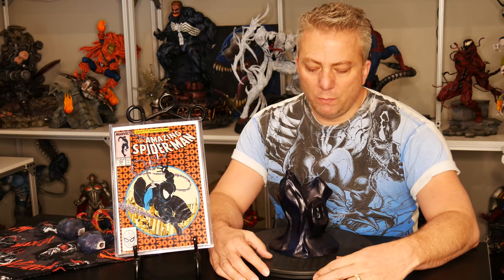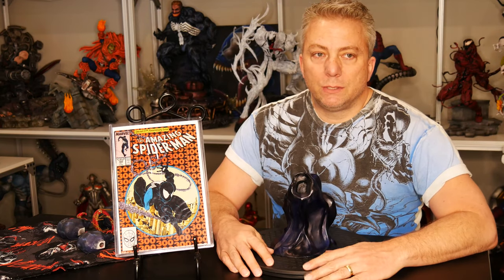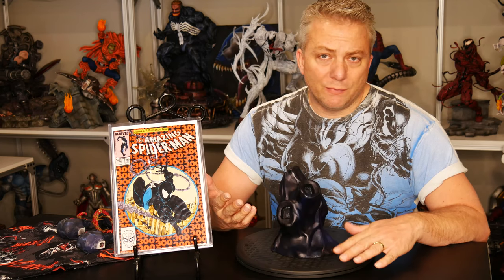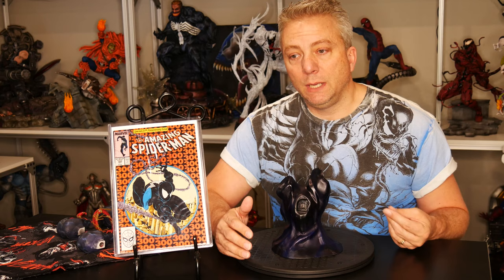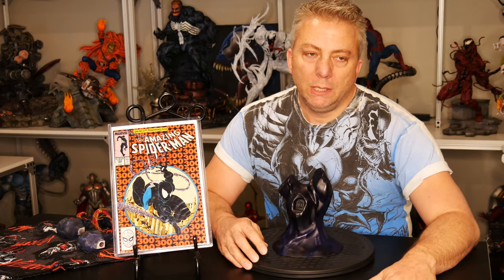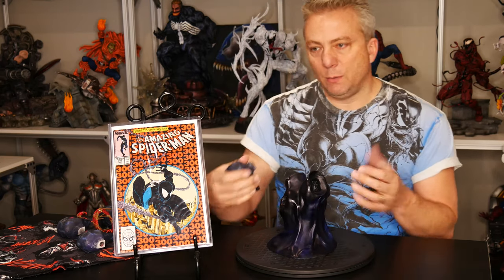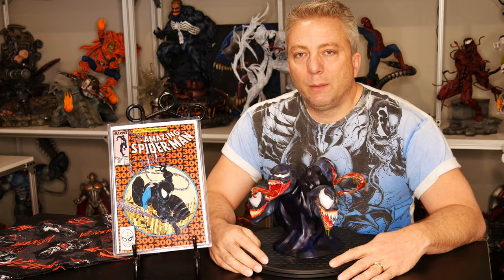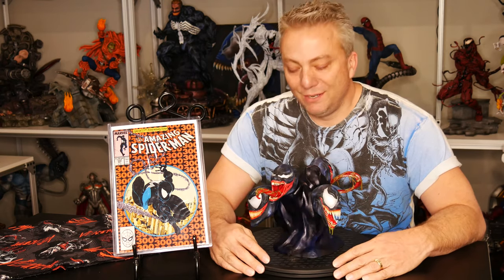Venom Sculpture! How to hold all 4 heads.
Hey Everyone!
This is the sculpture I made to hold the 4 extra Venom heads for my statue.
I discuss some of the pitfalls I ran into and just a high level overview of the process.